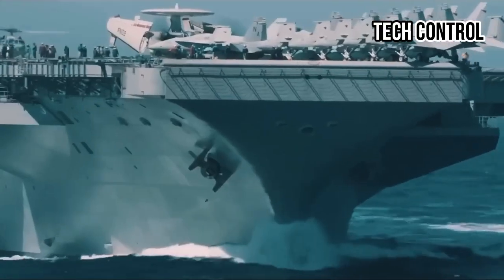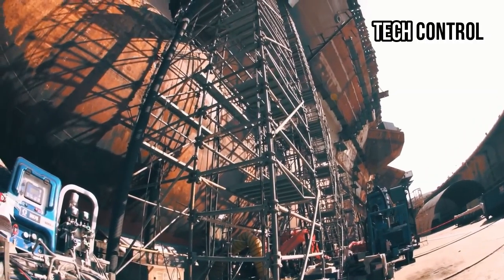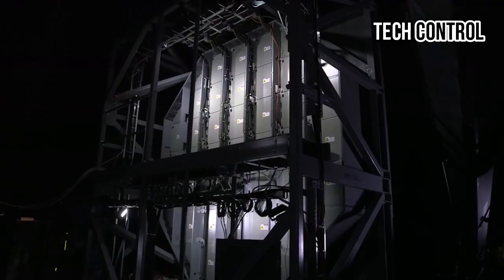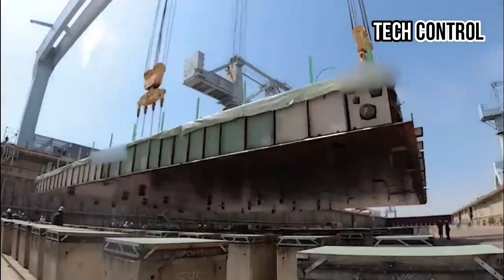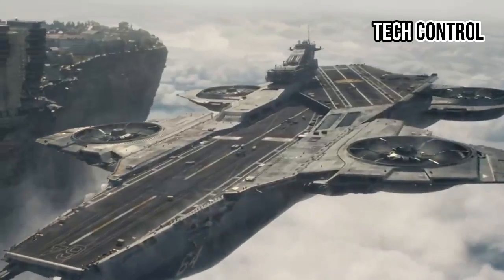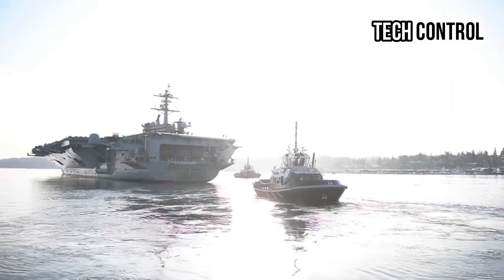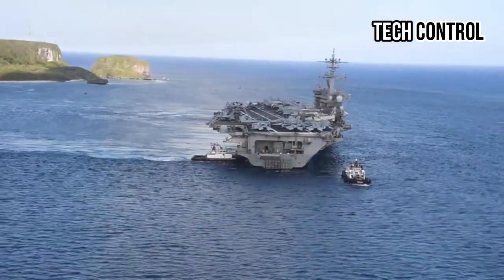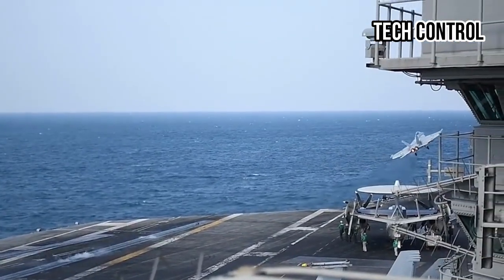Why the USS John F. Kennedy Aircraft Carrier Is the Most Expensive in the World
The USS John F. Kennedy (CVN-79) stands as one of the most remarkable engineering achievements in modern naval history, representing the pinnacle of American military and technological prowess. As the second ship in the Gerald R. Ford-class of aircraft carriers, the USS John F. Kennedy has earned global recognition not only for its formidable combat capabilities but also for being the most expensive warship ever constructed.